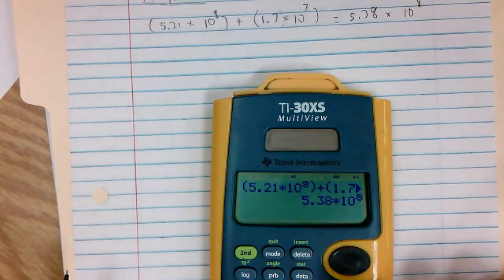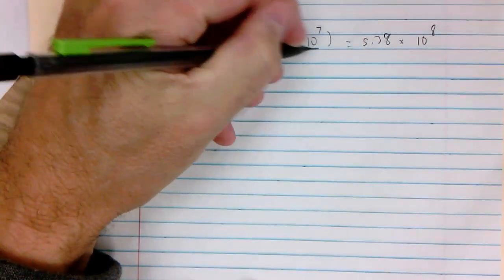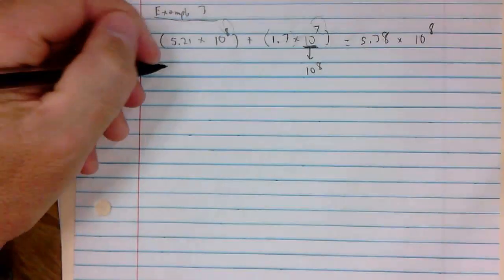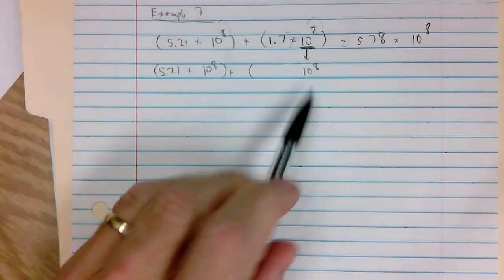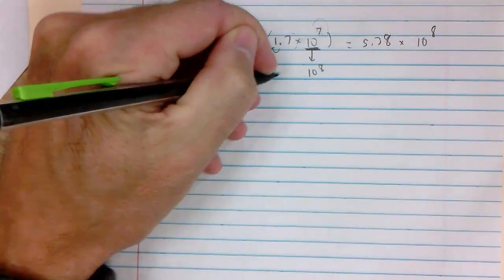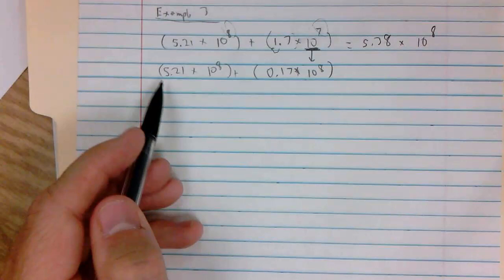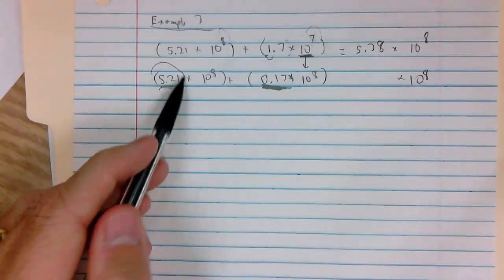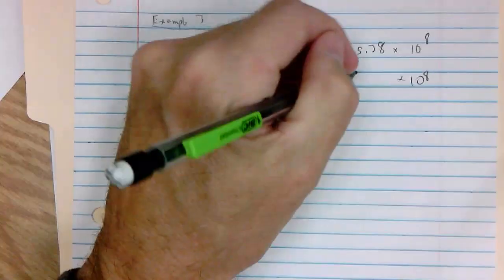Math 8 - Notes - Section 5.4